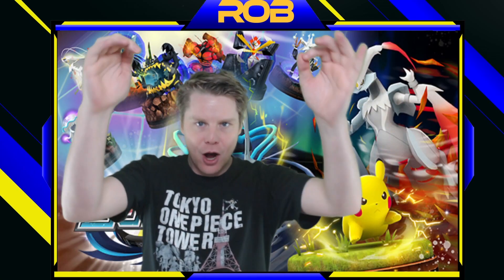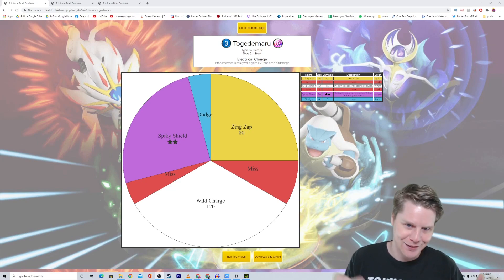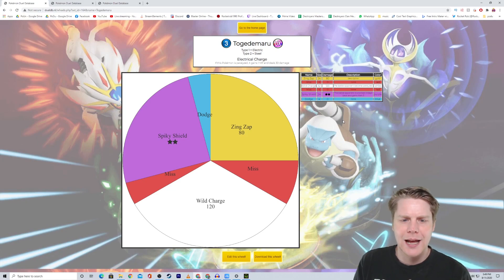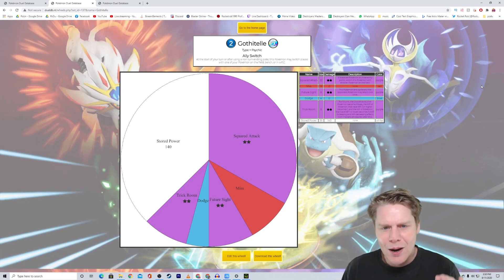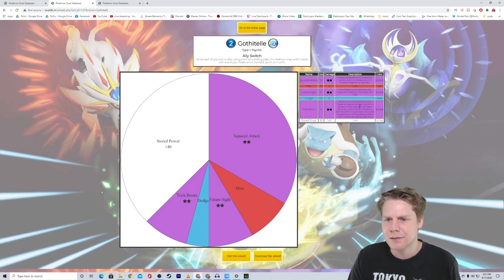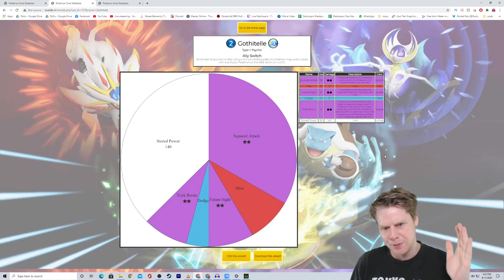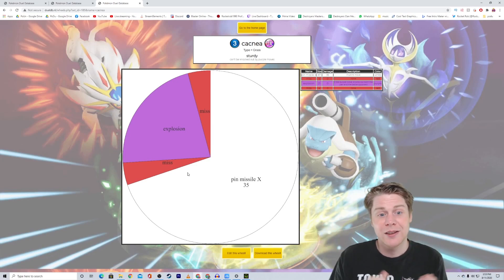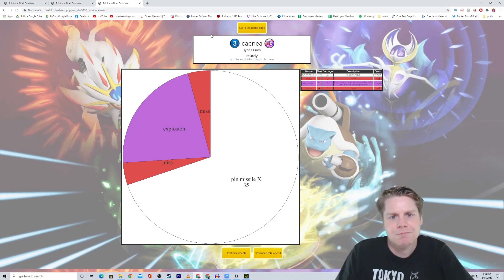More Pokémon Duel DB: New Figure Concepts - Gothitelle EX, Togedemaru and Cacnea!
Keep up all the amazing new Pokémon Duel Figure designs. The designs are really improving!

Kaeru Duel discord (you need to read the tickbox questions carefully to get in)

Pokemon Duel
Development
2020
pokemon duel 2020
kaeru
PVP
new figures
duel db
togedemaru
cacnea
gothitelle